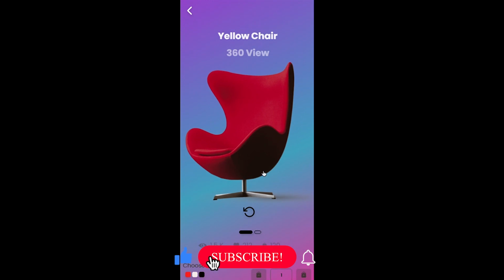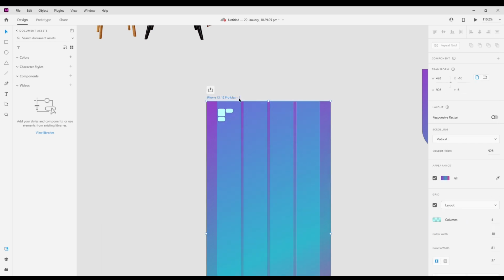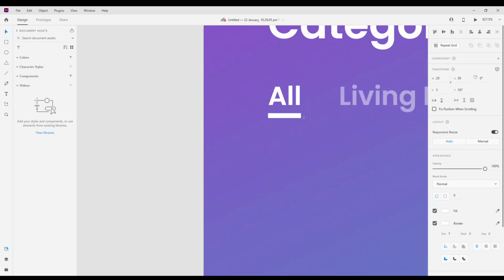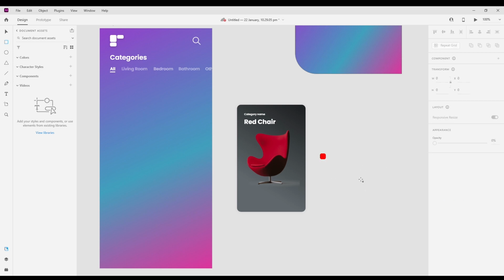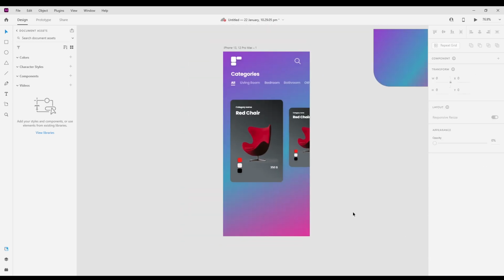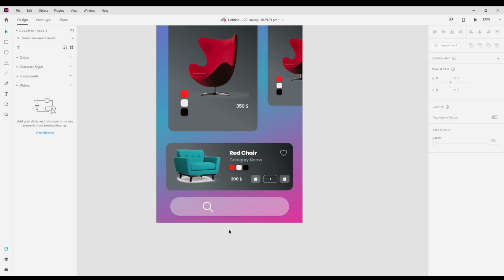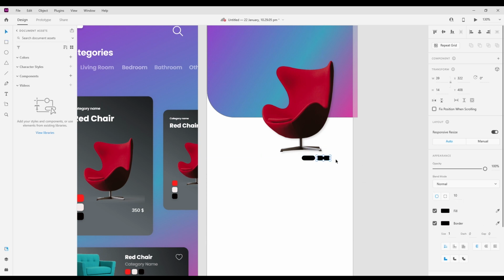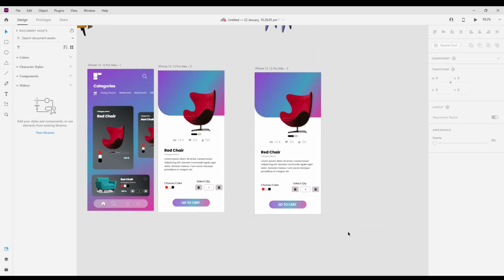UI Challenge - Ecommerce app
ux ui, ux ui design, ux ui designer day in the life, ux ui course, ux ui portfolio, ux ui design for beginners, ux ui designer tutorial, ux ui bootcamp, ux ui design bootcamp, ux ui design portfolio, ux ui дизайнер, ux ui case study, ui ux, ux ui designer interview questions and answers, ux ui дизайн